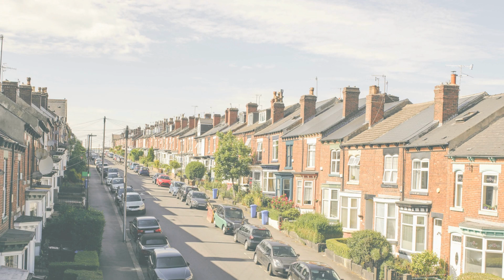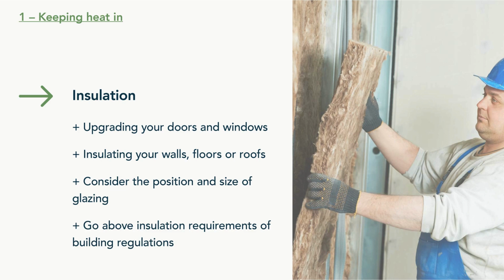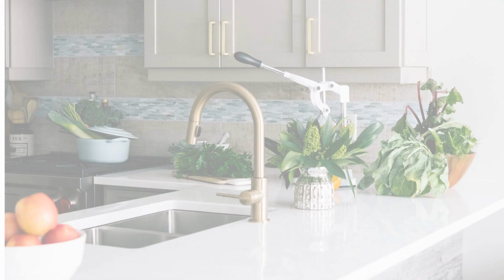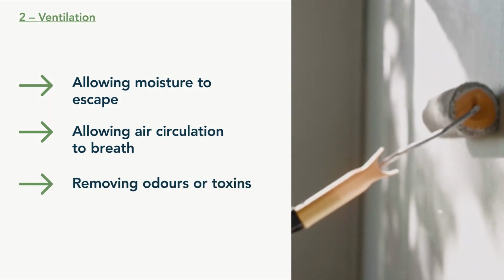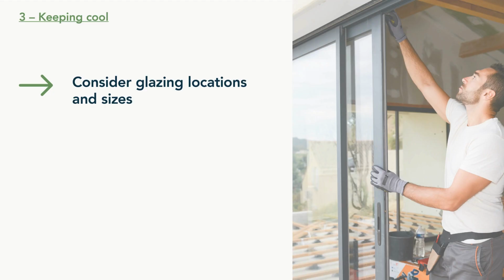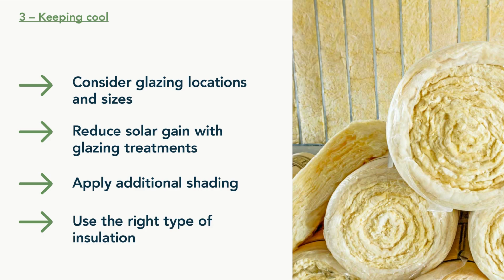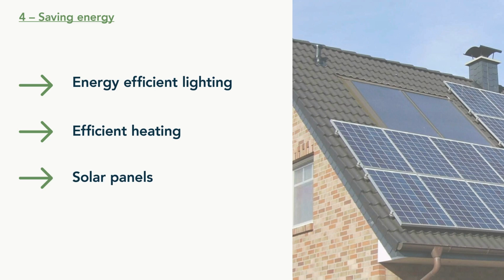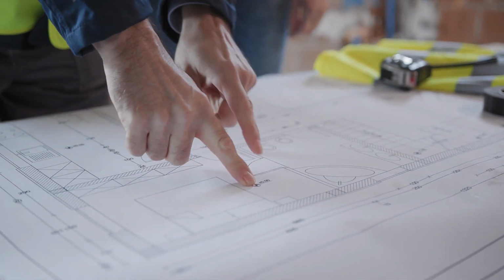Future-proof your home - Part 2: 4 Retrofit principles you need to know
In this video, we explore four retrofit principles aimed at enhancing your home's energy efficiency. These principles include insulating and ensuring airtightness to retain heat, prioritizing ventilation for a healthy living environment, preventing overheating, and implementing energy-saving measures.

HomeNotes helps budget-conscious home renovators with big ambitions to get the very best out of their projects through online courses, 1-to-1 consultations, and monthly live support sessions.

This video was made in collaboration with Built Environment - Smater Transformation (BE-ST)